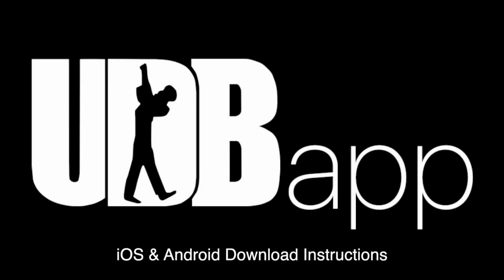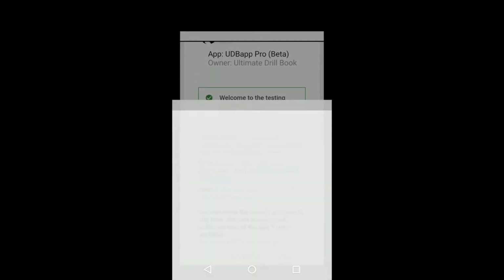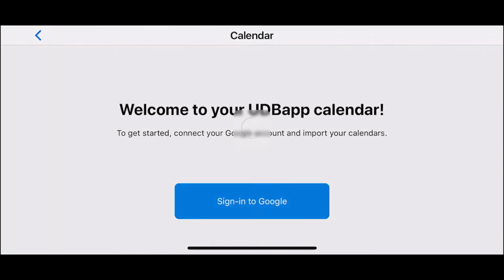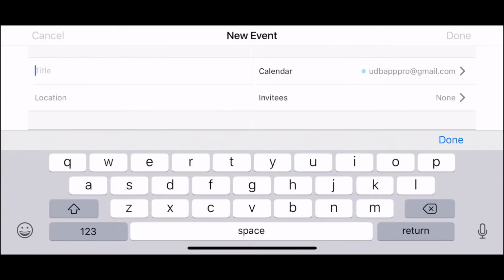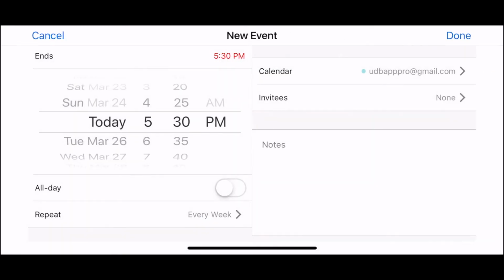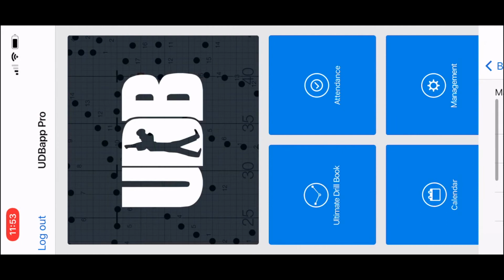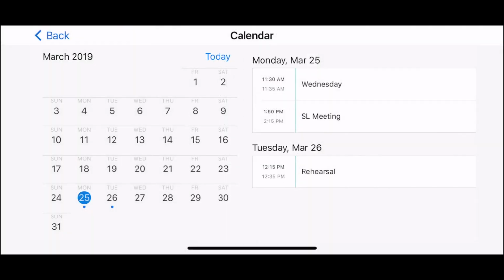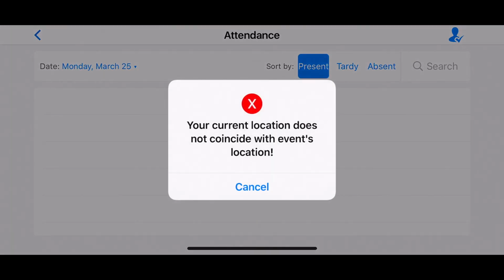UDBapp PRO - Calendar & Attendance